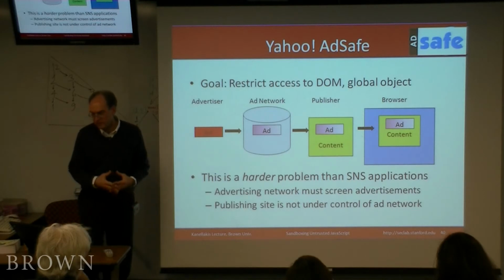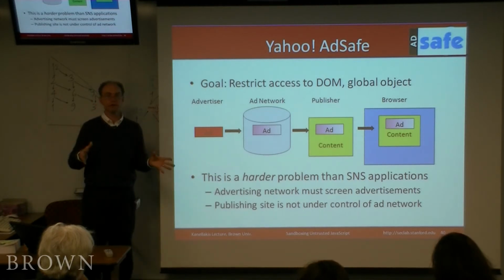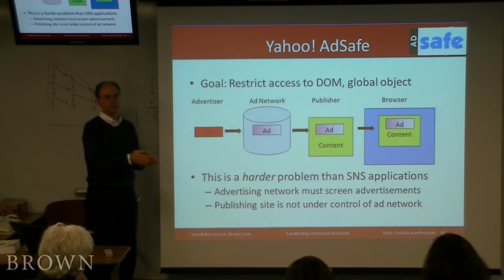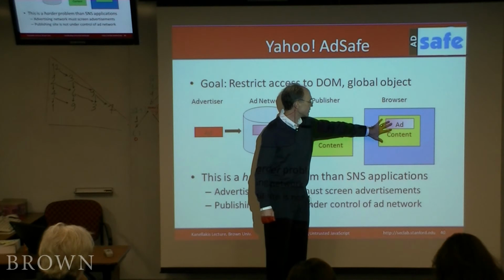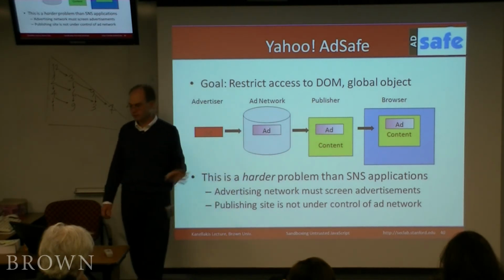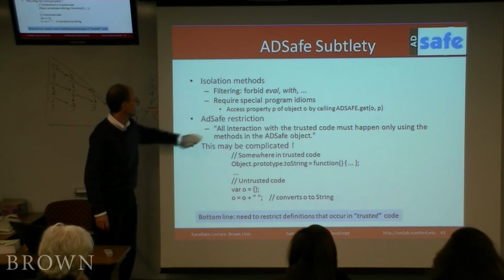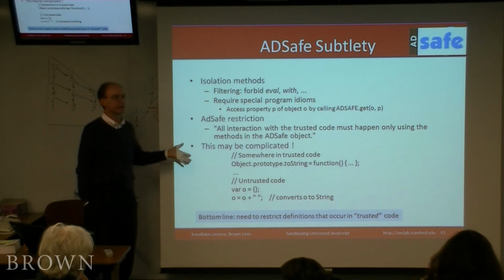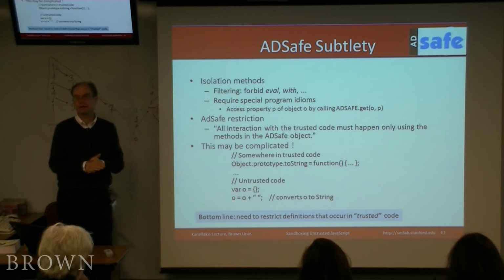Safety on the Wild and Wooly World-Wide Web: Sandboxing Untrusted JavaScript (5/6)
John C Mitchell - Stanford University

Brown University - Department of Computer Science
Distinguished Lecture Series